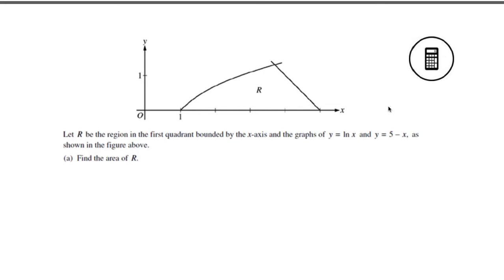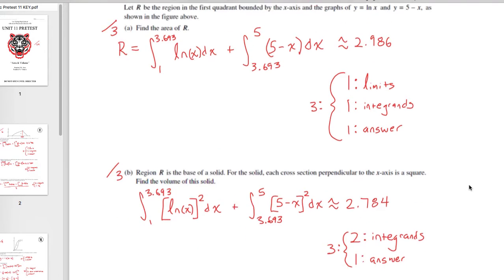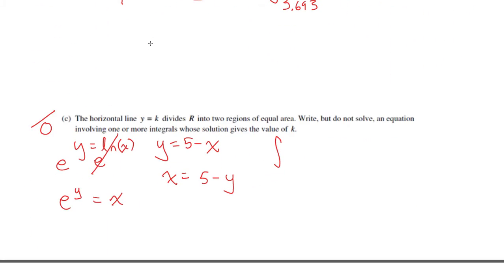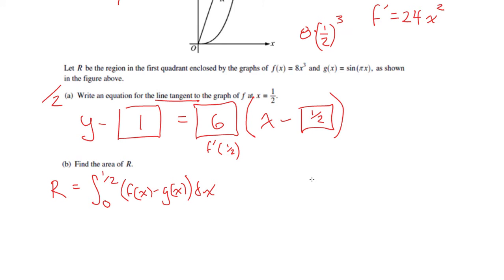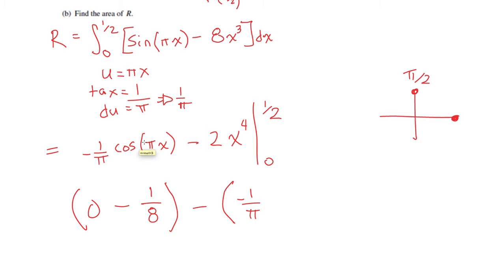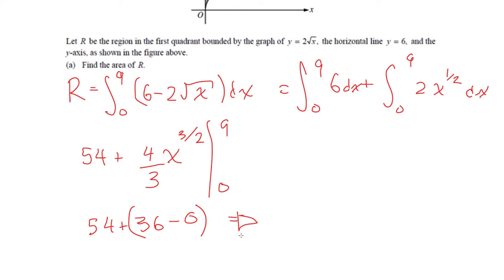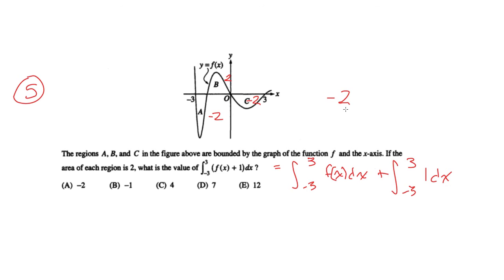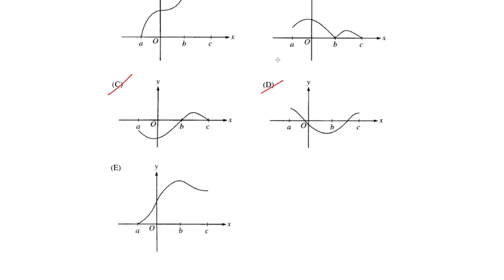AP Calculus AB Pretest 11 Solutions